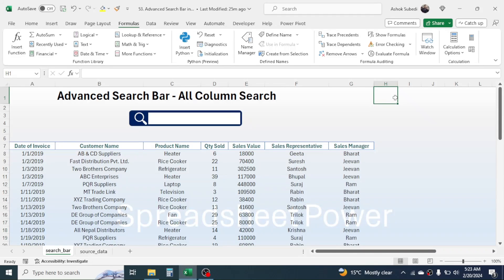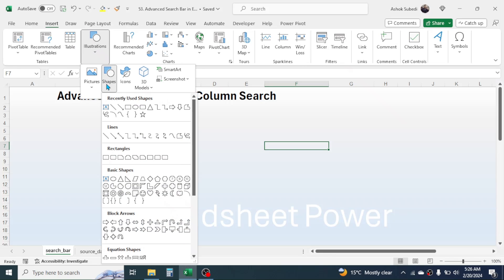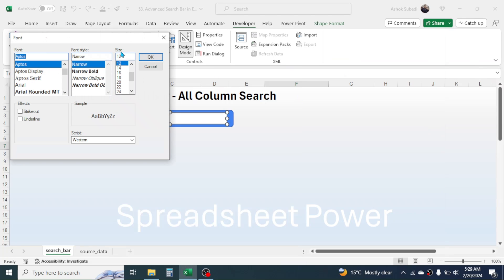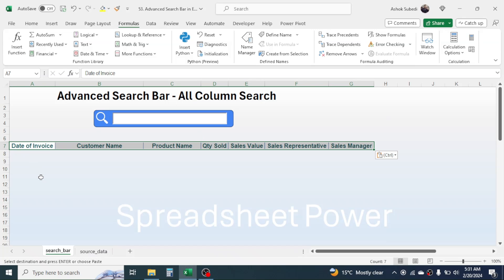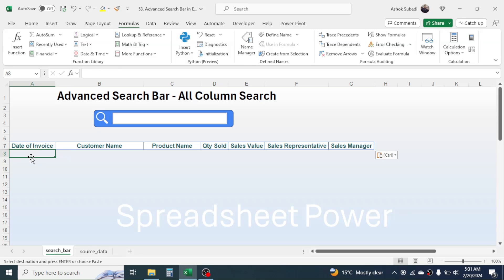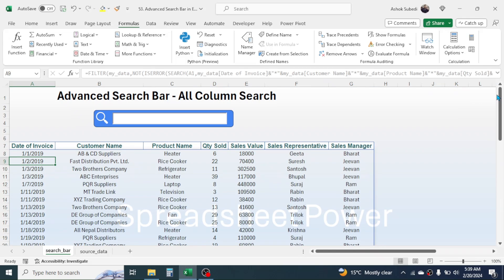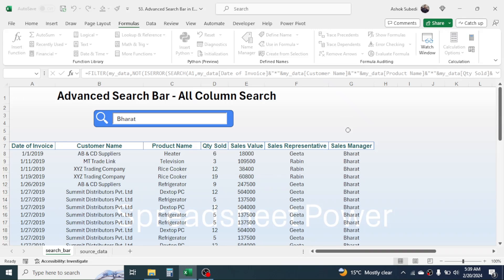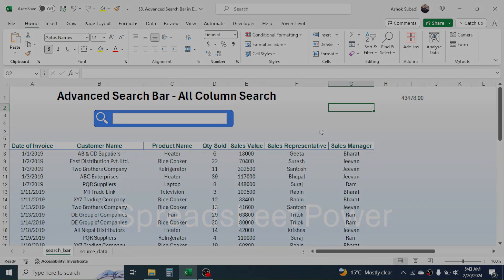How to Make Search Bar in Excel (All Column Search)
Learn how to make search bar in Excel. This is an advanced search bar with the capability to search for all column values.

Download the practice workbook file from below link.